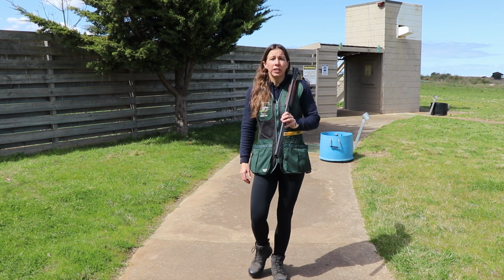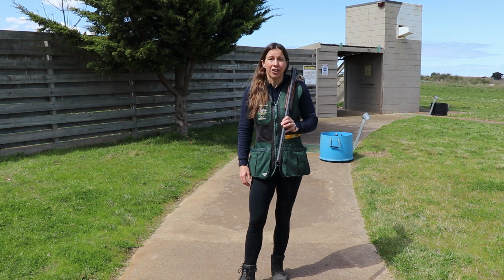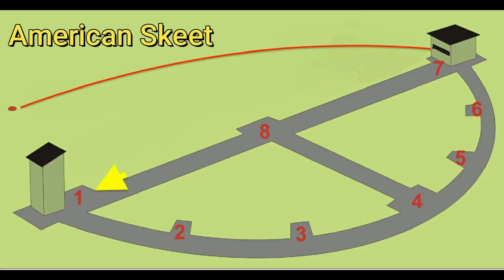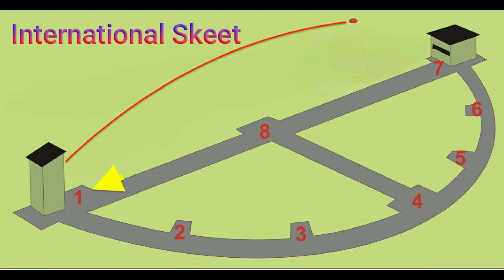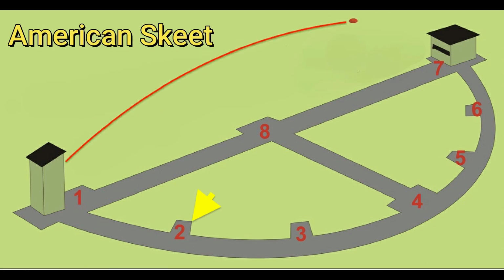#78 Differences b/w International & American Skeet - Go Shooting Shotgun Coaching Videos Series 3 #5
What are the basic differences between American and International Skeet. Dual Olympian and the owner of Go Shooting gives us a guide on what you need to know.
Go Shooting’s YouTube channel is designed for all shotgun shooters that want to improve their skill level. Our coaching videos are aimed to easily understand the basic fundamentals of the sport. They are perfect for all the disciplines of the clay target sports, hunters or simply recreational shotgun enthusiasts wanting to gain a little more understanding on how to hit their target more consistently.

Go Shooting is owned and operated by Olympic Gold Medallist Russell Mark and his wife Lauryn Mark, a two time Olympian and triple Commonwealth Games Gold Medallist.